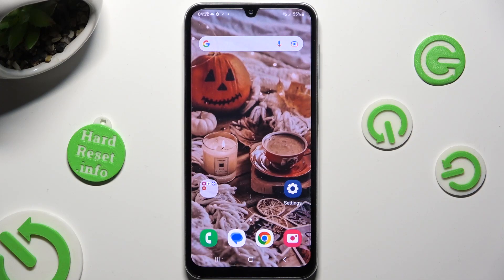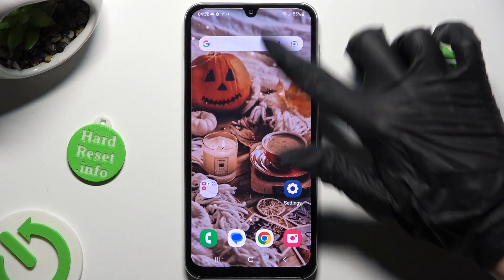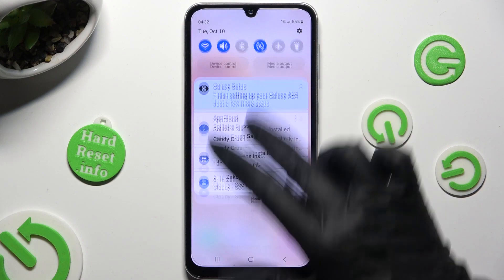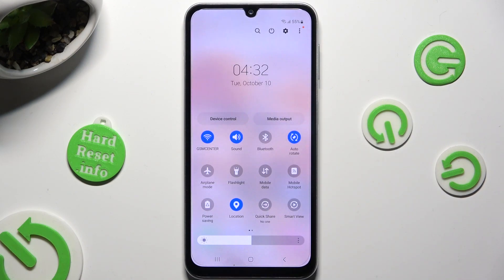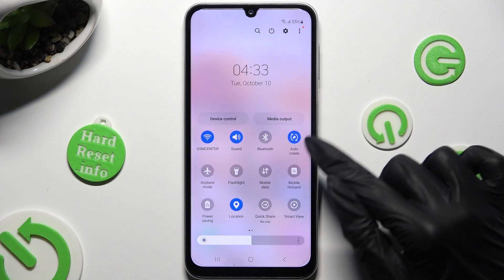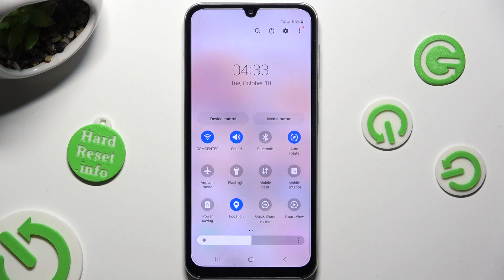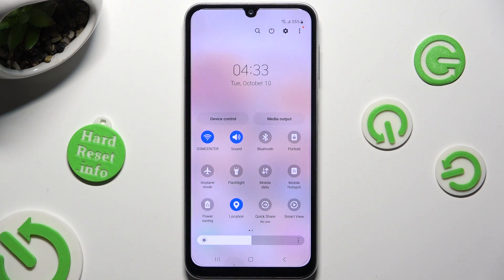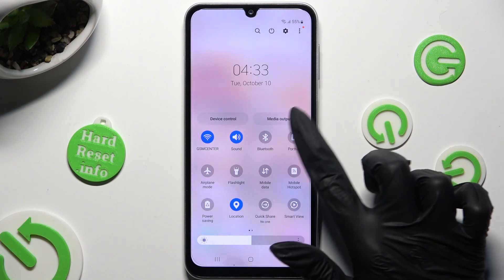How to Turn On/Off Auto Rotate Screen on SAMSUNG Galaxy A24?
Read more info about SAMSUNG Galaxy A24:
In this tutorial, we'll demonstrate how to control the screen orientation on your Samsung Galaxy A24 by enabling or disabling the Auto Rotate feature. Whether you're switching between portrait and landscape modes while browsing, reading, or watching videos, this guide will help you unlock the screen rotation's potential. Learn how to quickly toggle Auto Rotate on or off and make sure your screen adapts to your preferred viewing angle. Watch our tutorial to take charge of the screen orientation on the Samsung Galaxy A24. Your view, your way!

How to access the screen rotation settings on the Samsung Galaxy A24 to enable or disable Auto Rotate? How to turn on Auto Rotate to ensure that the screen adjusts automatically when you switch your device's orientation from portrait to landscape or vice versa? How to turn off Auto Rotate if you prefer to lock your screen in either portrait or landscape mode on the Samsung Galaxy A24? How to quickly toggle Auto Rotate on or off using the device's settings or the notification bar to adapt to your current viewing needs? How to make the most of Auto Rotate when browsing, reading, or watching videos, allowing your screen to effortlessly match your preferred viewing angle on the Samsung Galaxy A24?